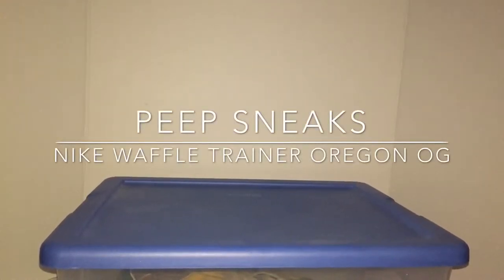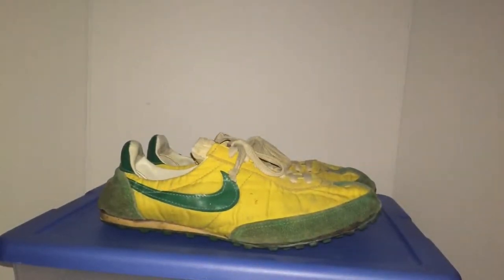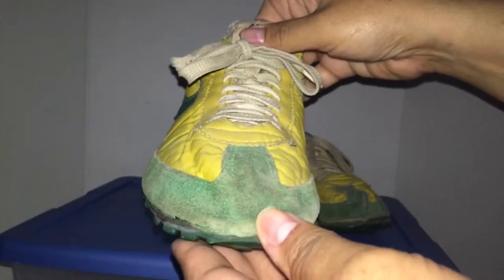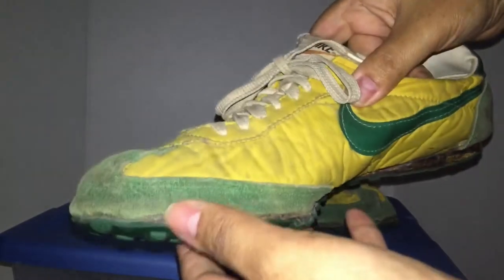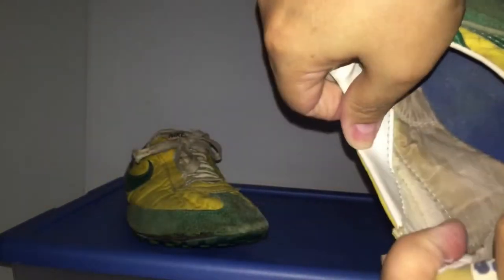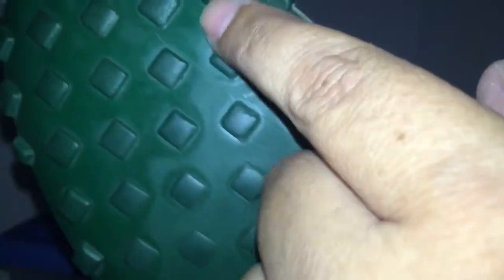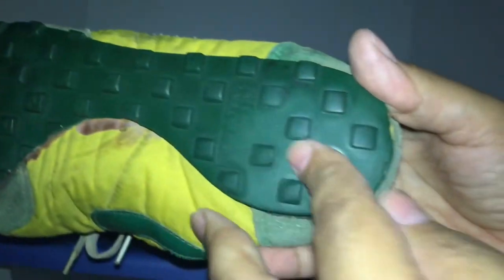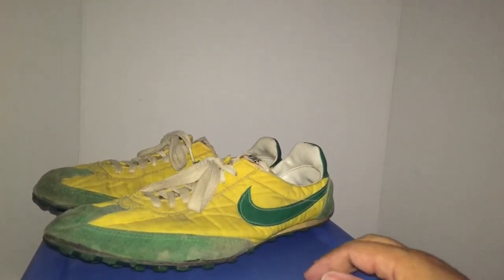Here_r_shoes EP: 106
Nike Waffle Trainer Oregon 1972 original. Here_r_shoes EP: 105